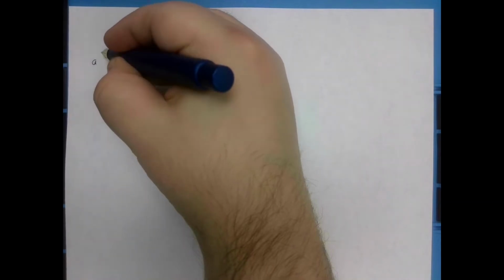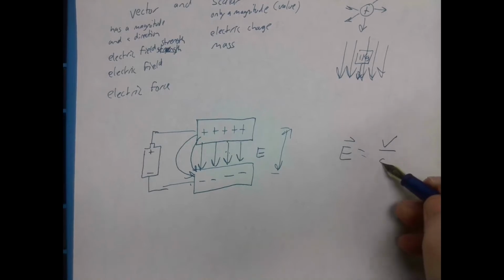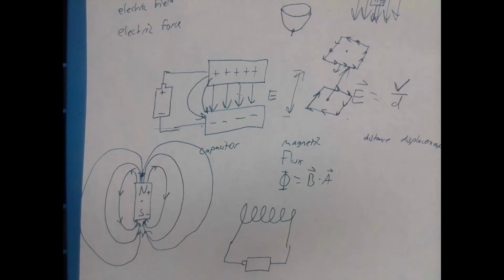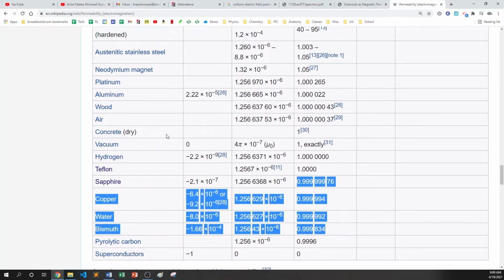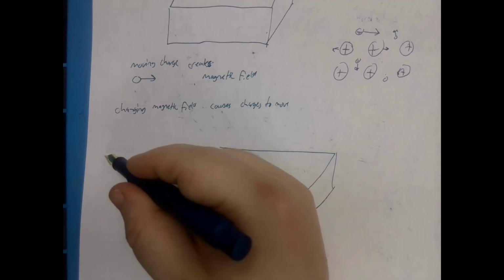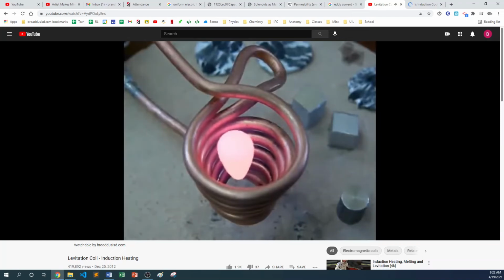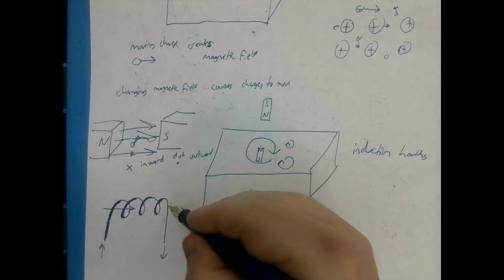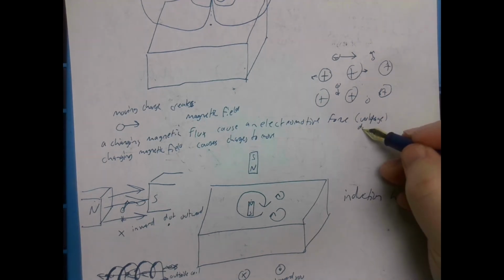[2021/04/19] (08:50:09) 02-PHYSICS: Magnetic Field Review (Part 1)